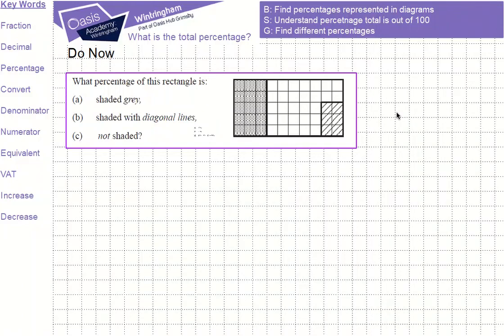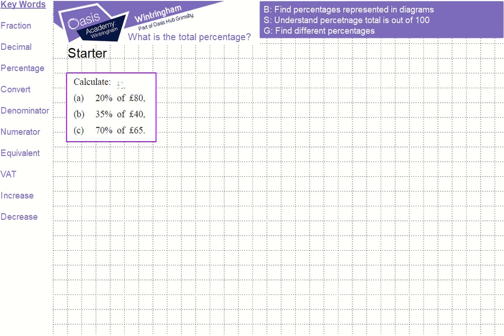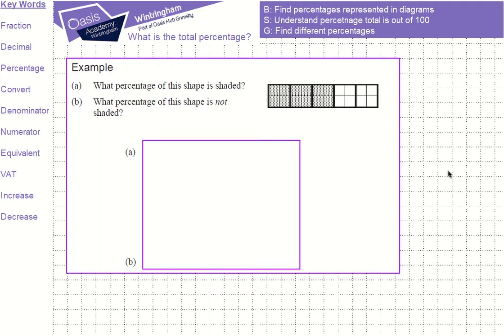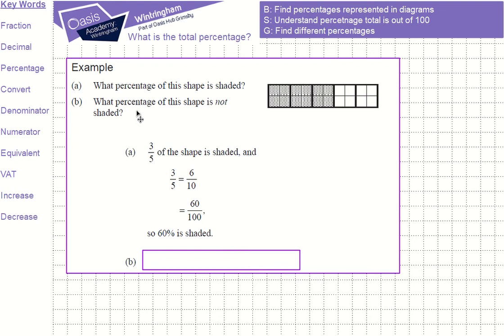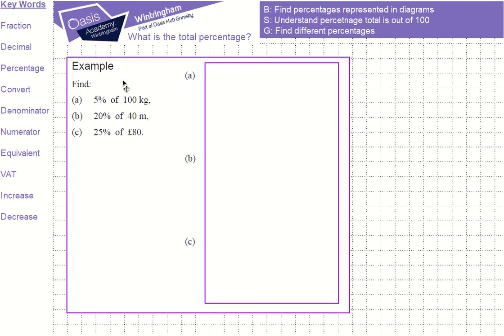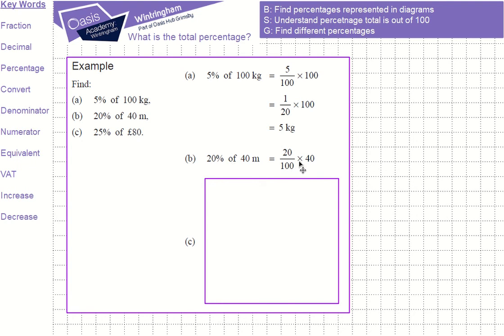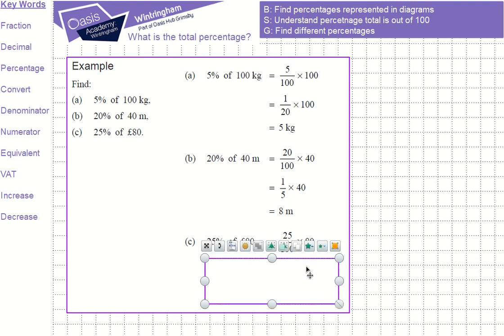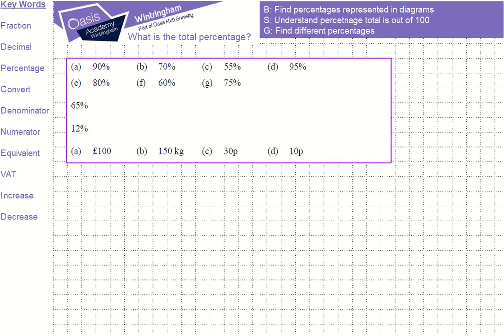Percentages - Finding Percentages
In this video you will learn about how to find different percentages.